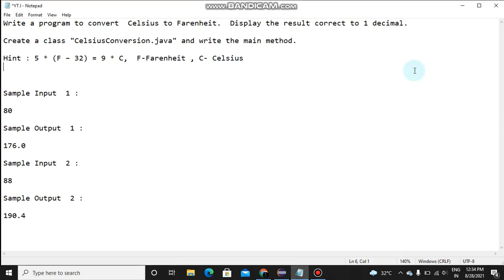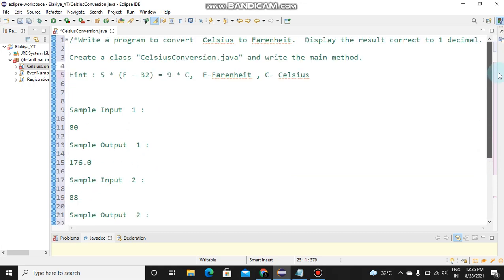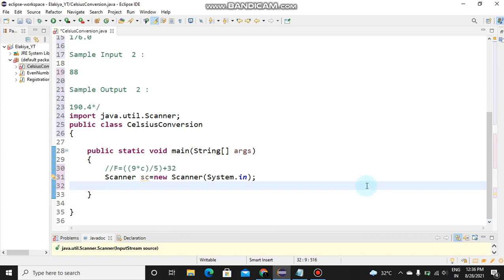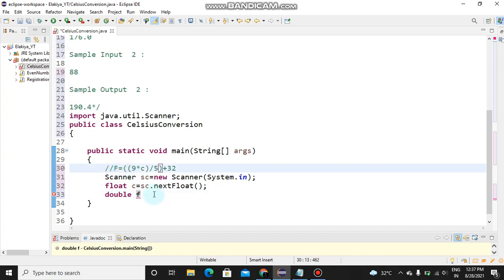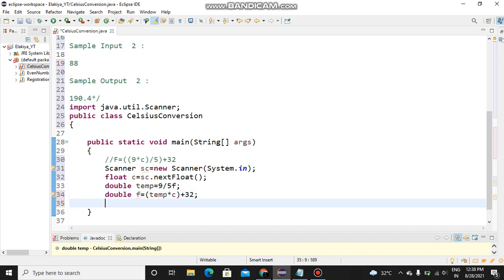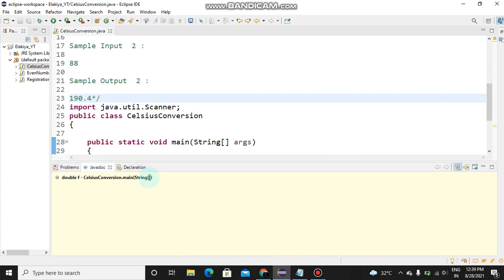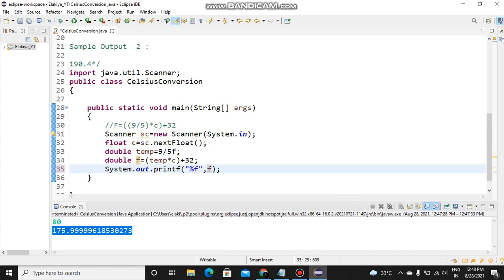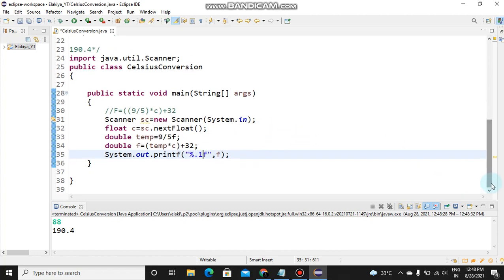Practicing JAVA- Celsius to Fahrenheit.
Write a program to convert  Celsius to Fahrenheit.  Display the result correct to 1 decimal.

Create a class "CelsiusConversion.java" and write the main method.

Hint : 5 * (F – 32) = 9 * C,  F-Fahrenheit , C- Celsius

Sample Input  1 :

80

Sample Output  1 :

176.0